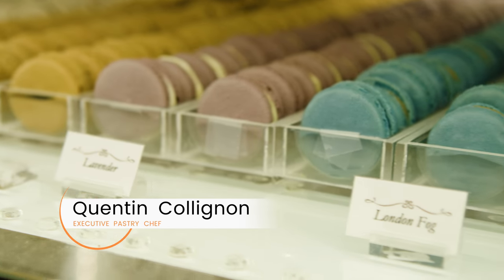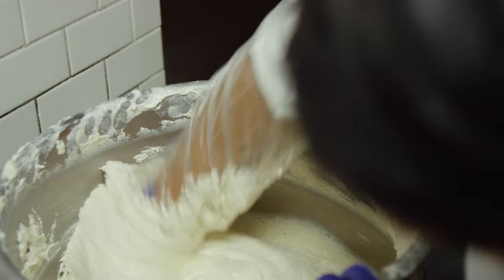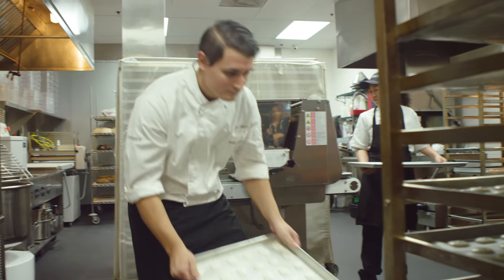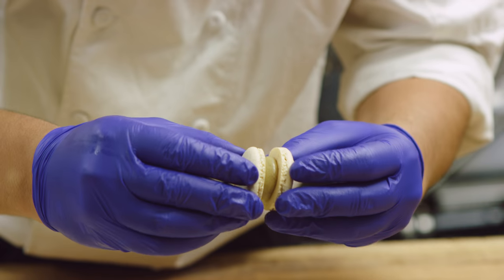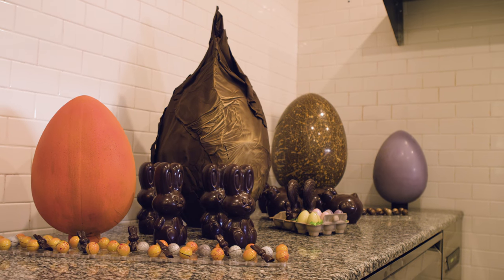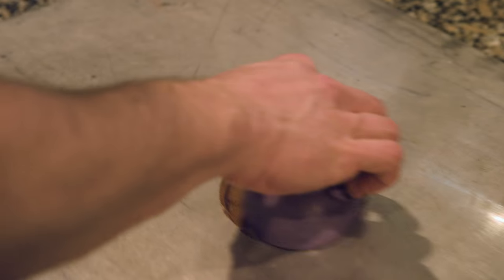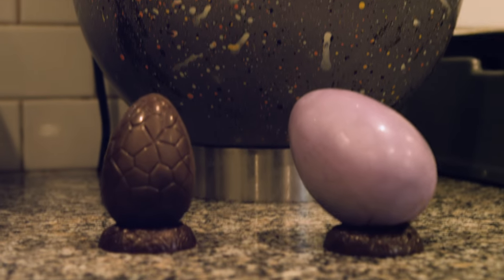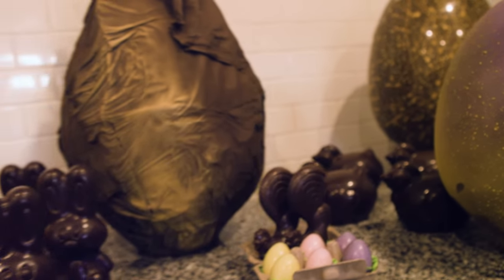Circular Magazine: Dessert Time, Alexander's Patisserie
From Episode 1: edible

The dessert geniuses at Alexander's Patisserie whet our appetites in showing the preparation of their best selling goodies and Easter treats.

Produced by Transvideo Studios